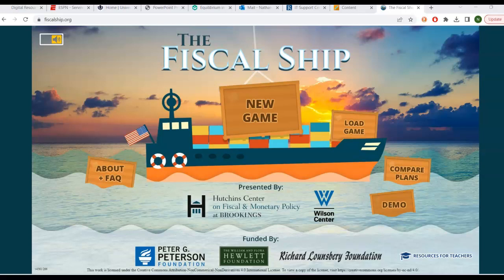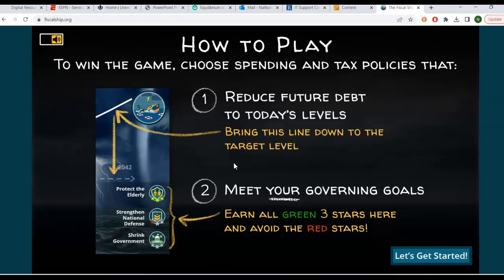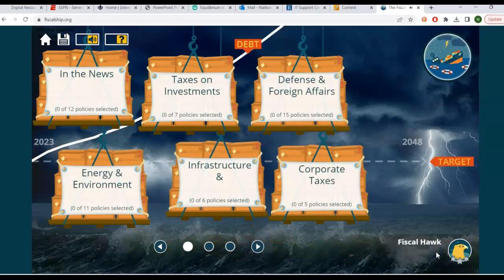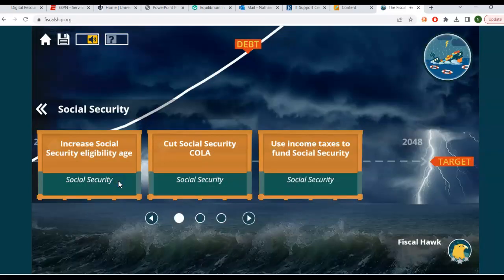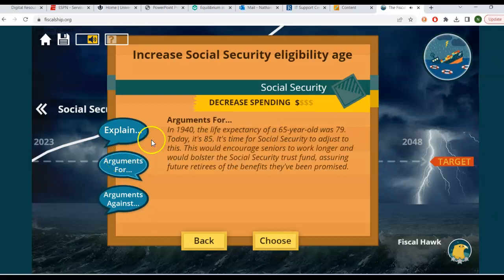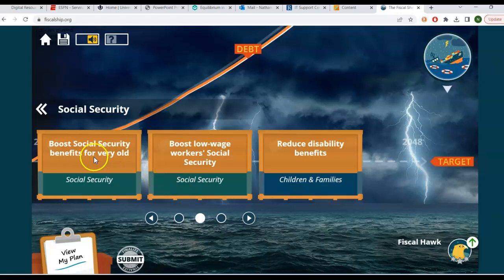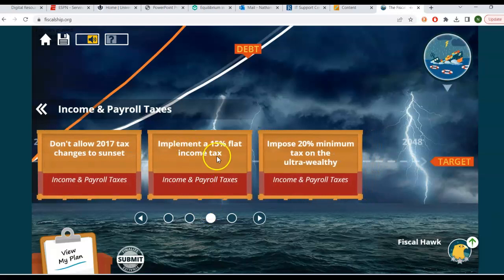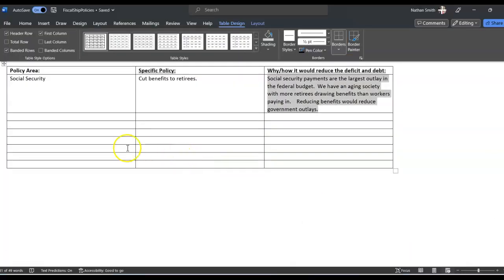Macro: How to Play Steer the Fiscal Ship